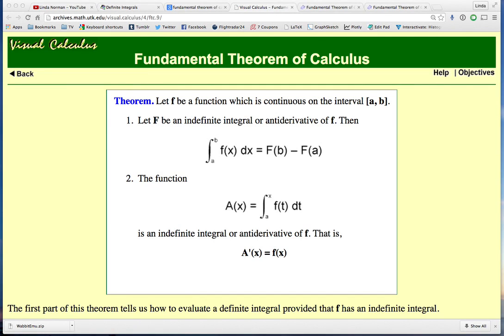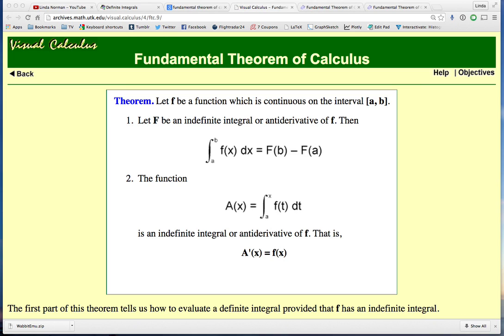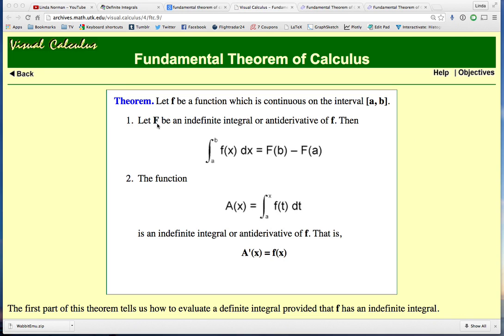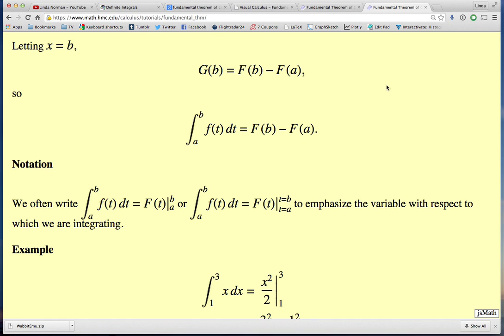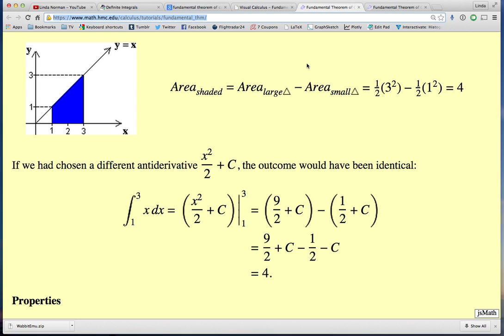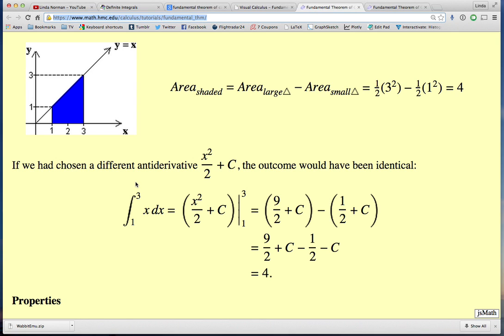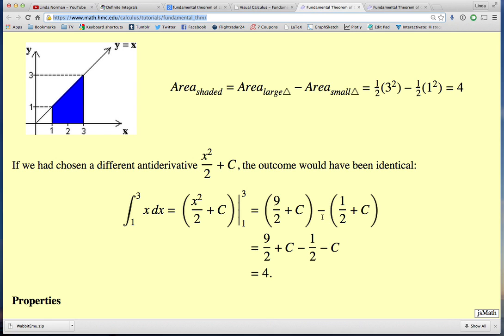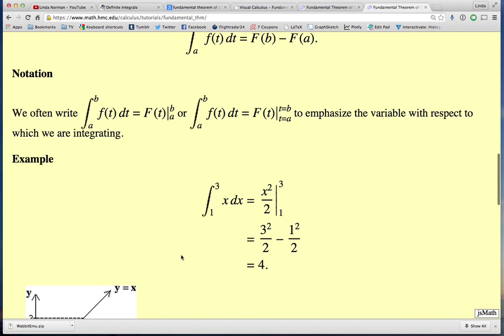MTH236 Definite Integral part 3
This is the third video for the definite integral lesson for MTH236. The Fundamental Theorem of Calculus.